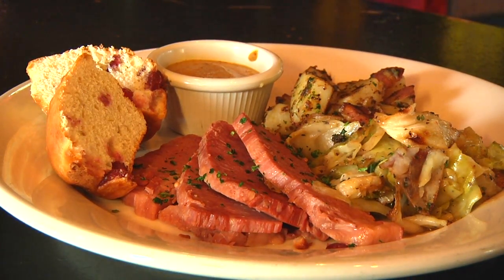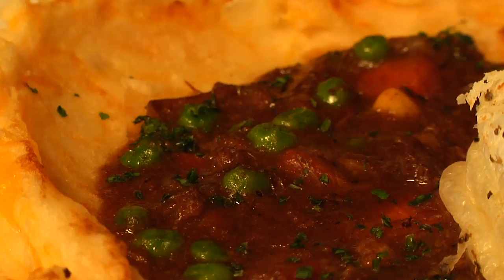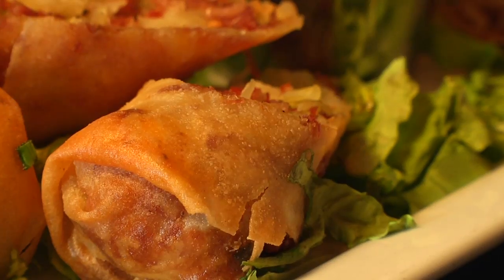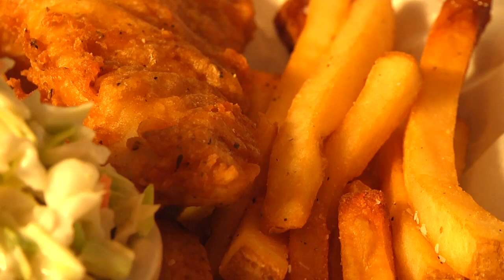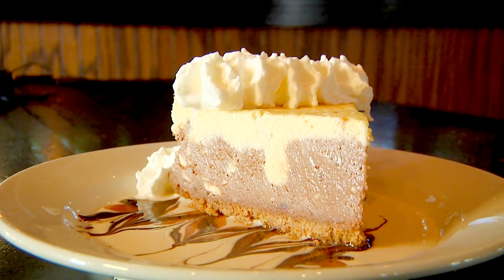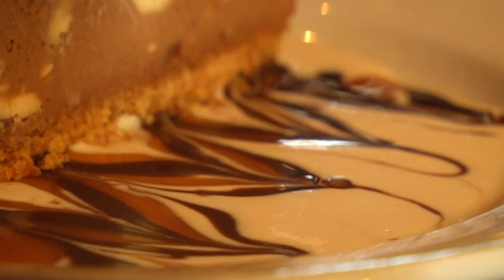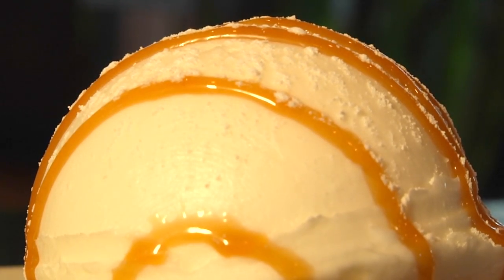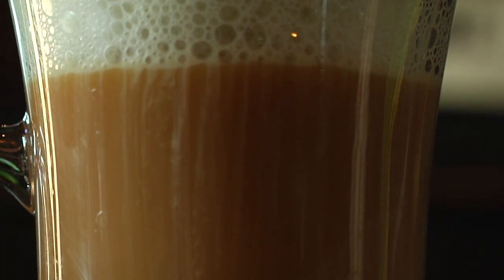Tasty Tuesday at Nick and Jake's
The delicious food at Nick and Jake's will make you feel especially lucky this St. Paddy's Day! Check out the great options being offered for their Tasty Tuesday on St. Patrick's Day, March 17th!